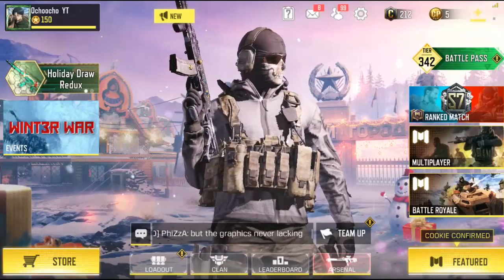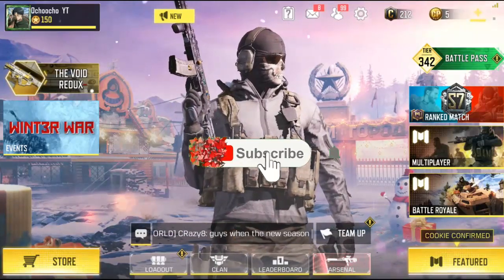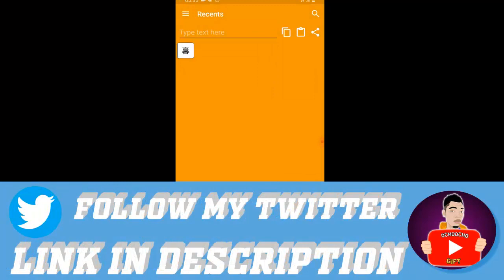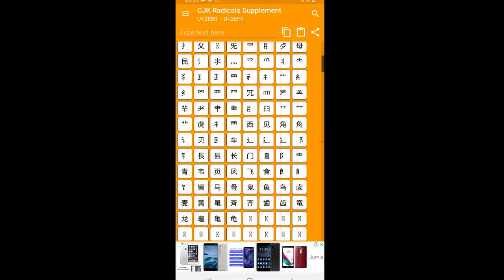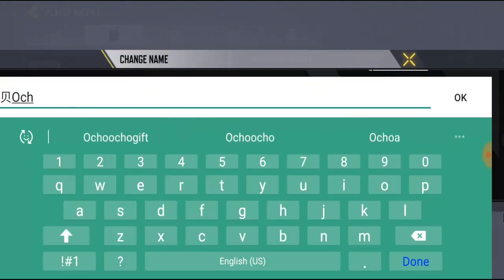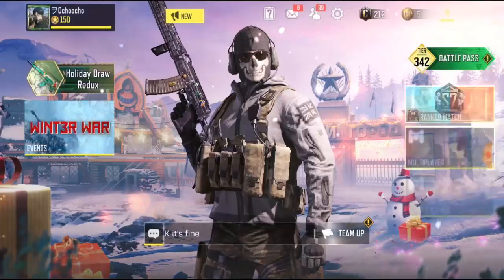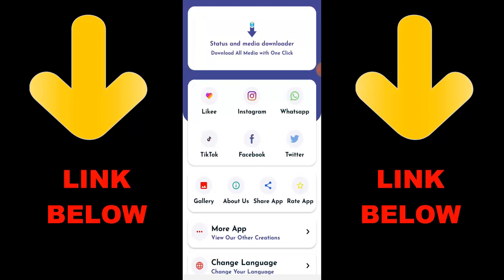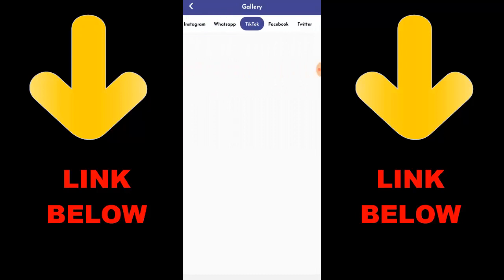How To Add Unique Symbols In Call of Duty Mobile 2021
► OchoochogiftYT
Random Videos